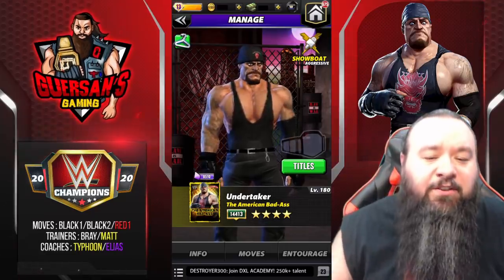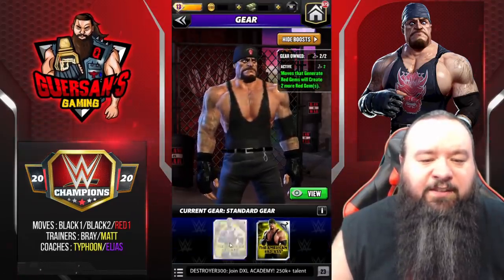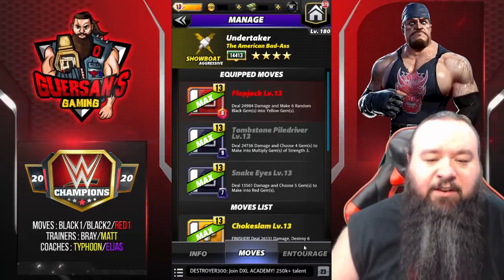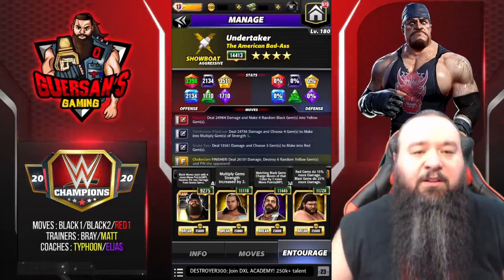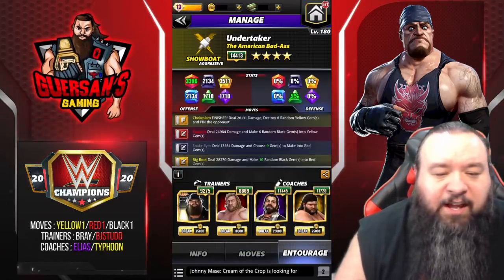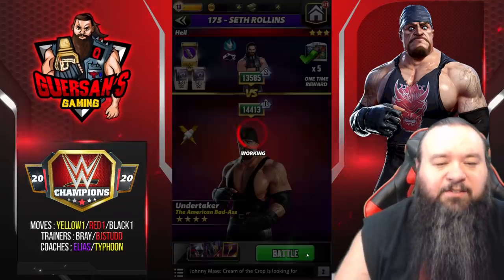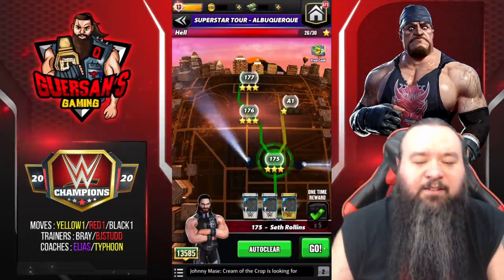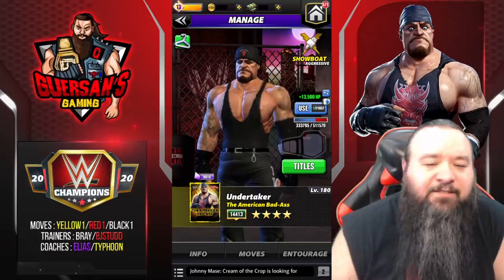Character Guide Series: Undertaker “The American Bad-Ass” 4SG Gameplay ! / WWE Champions 😺